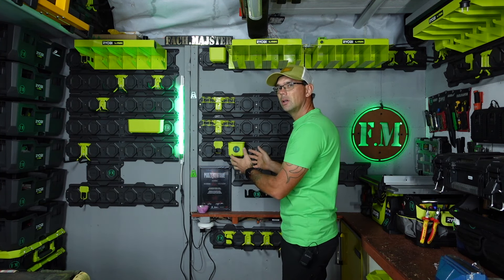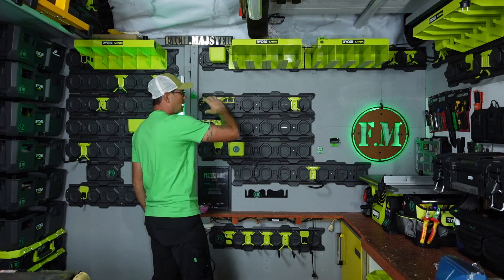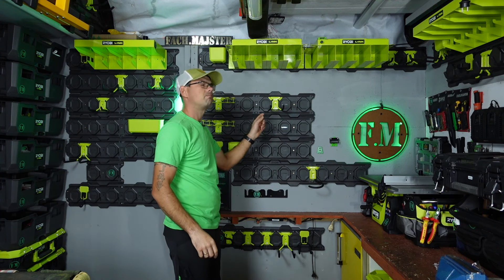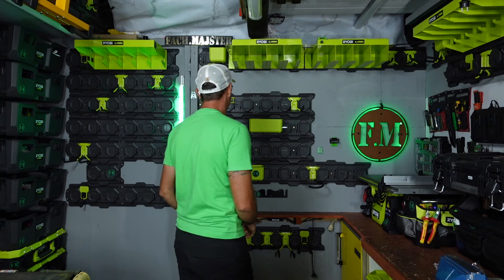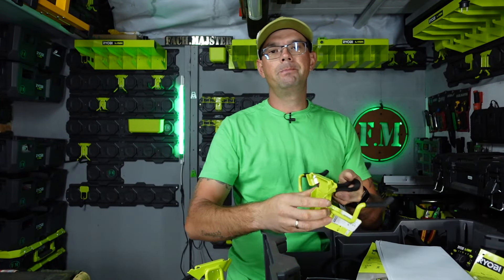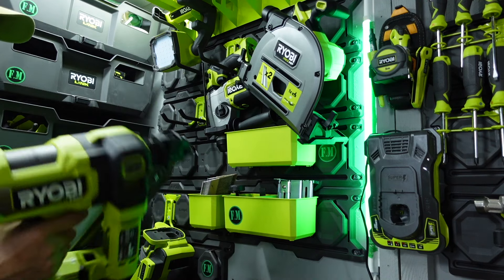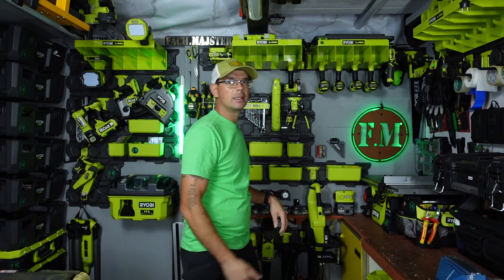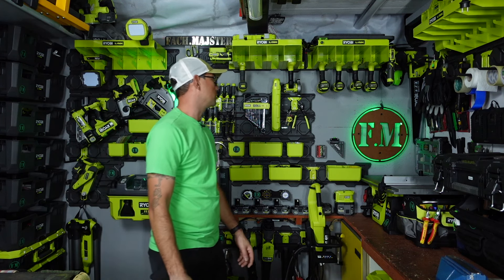RYOBI LINK / Nowoczesny System Warsztatowy / Nowość!!!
moja grupa społecznościowa